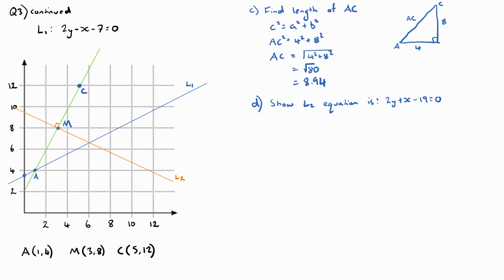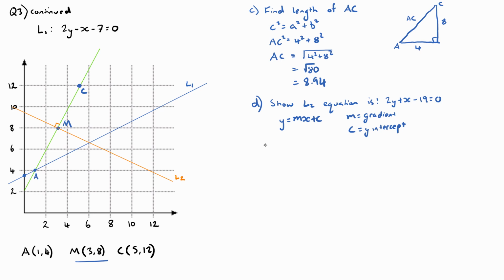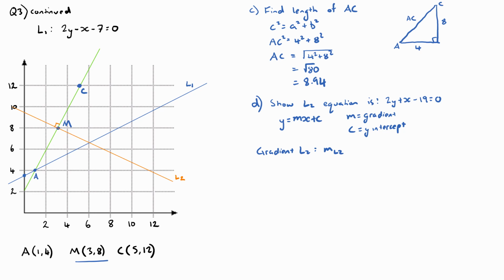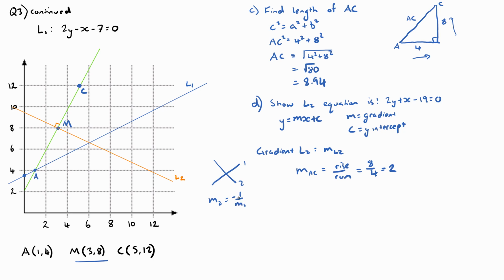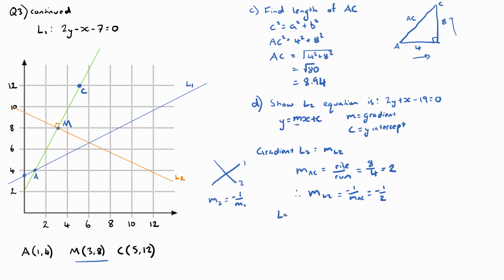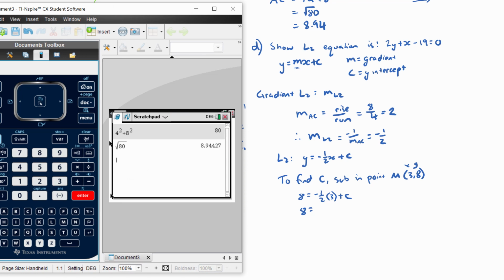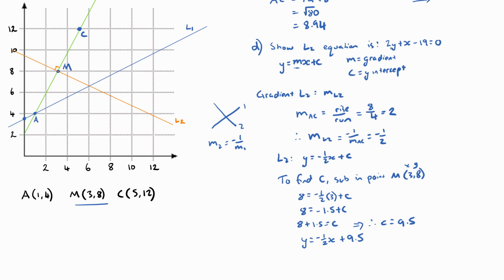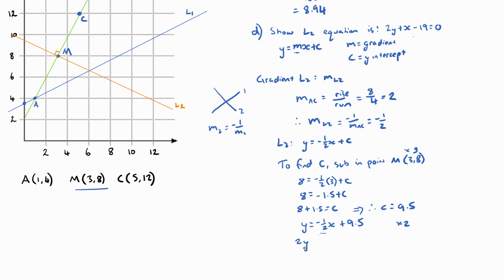Question 3d - Studies Nov16 Paper 2